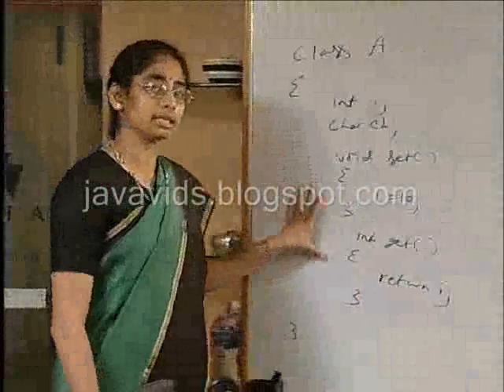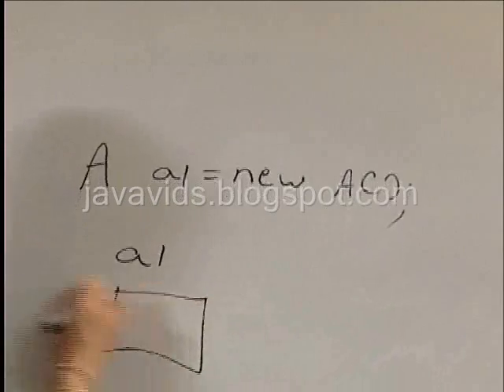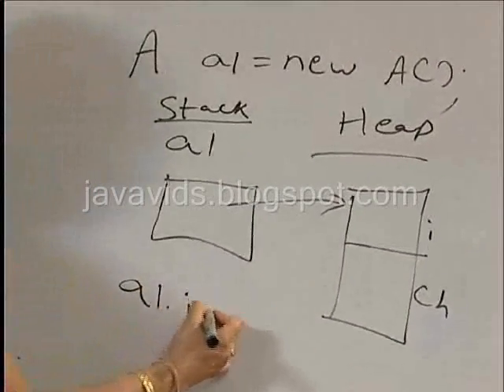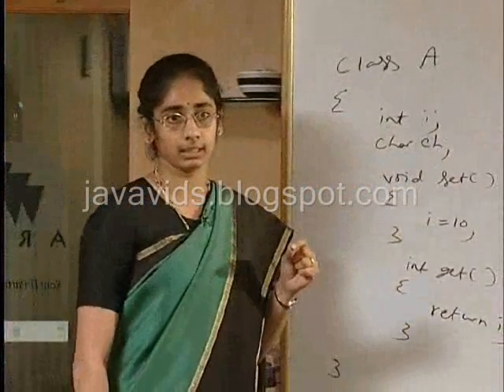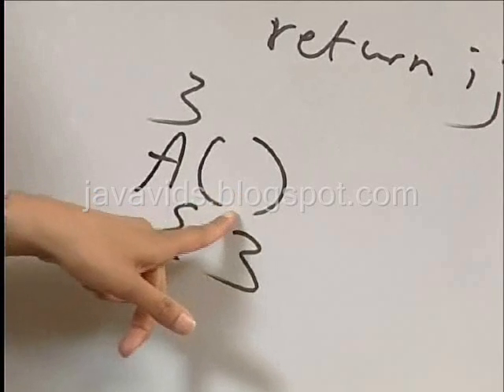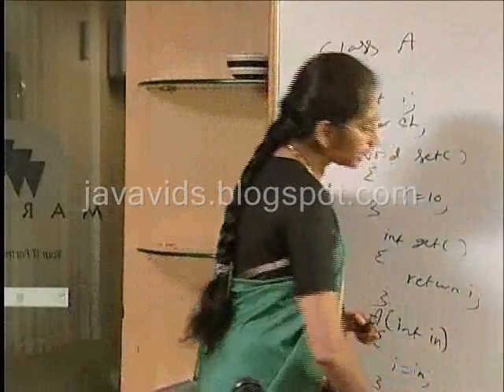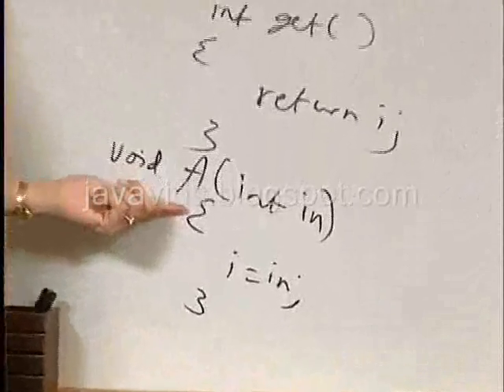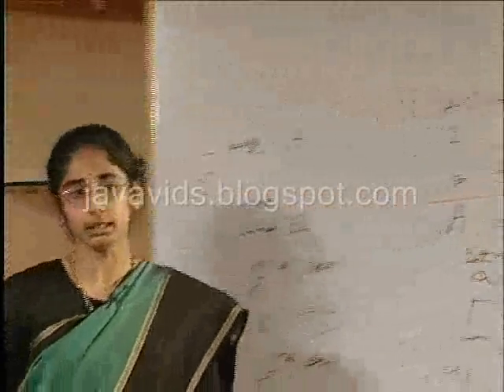Java OOPS [Encapsulation]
Java Encapsulation